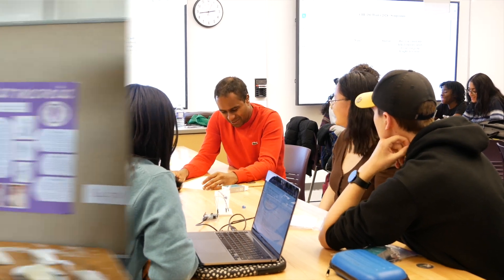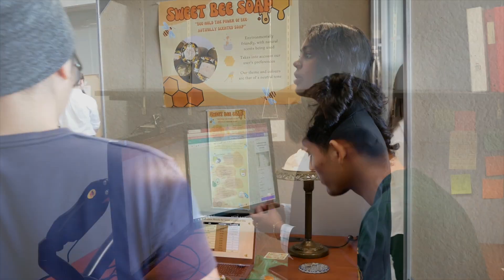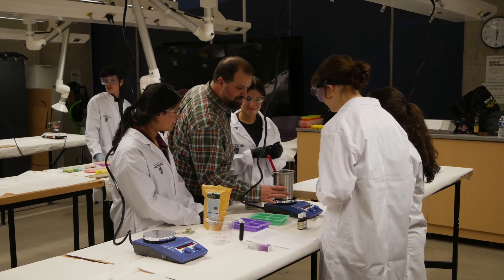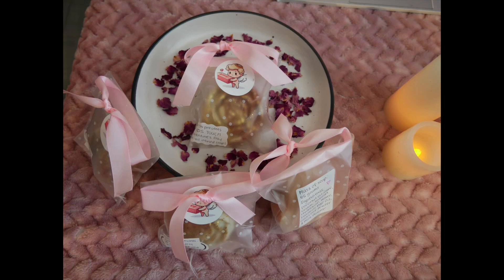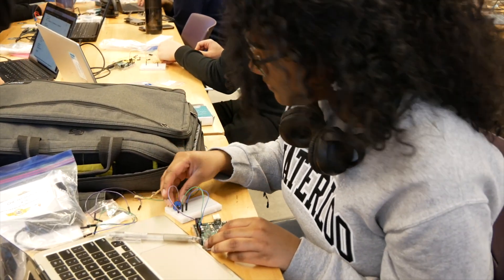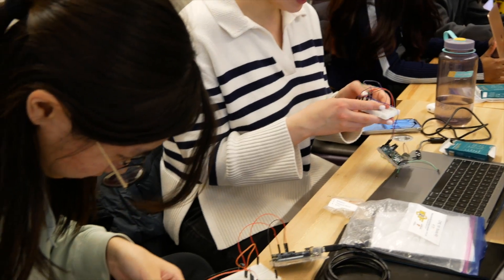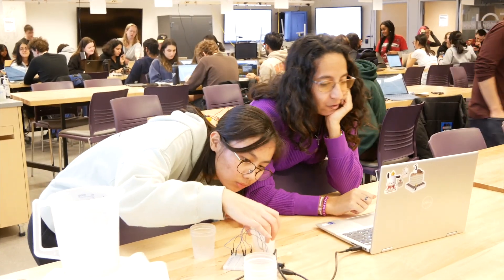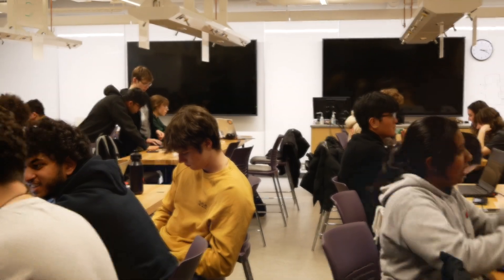Chemical Engineering at University of Waterloo First-year Design Studio Courses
Are you wondering what first-year chemical engineering students will learn in our program? This video showcases our two first-year design studio courses. Students have fun working with their peers in these two exciting hands-on courses.

Chemical Engineering courses at UWaterloo build upon concepts learned in class and provide opportunities for experiential project-based learning. Learn more about being an undergraduate student in our department.